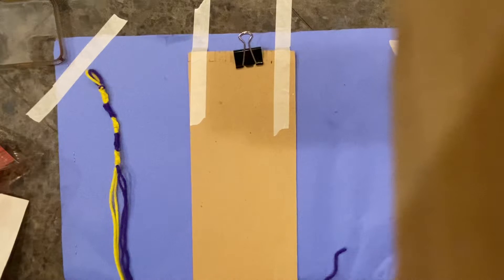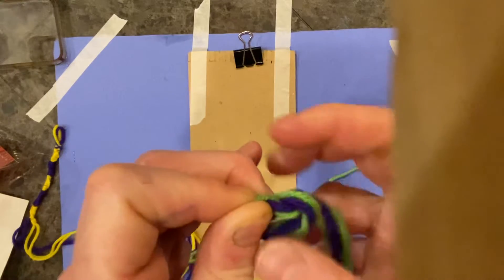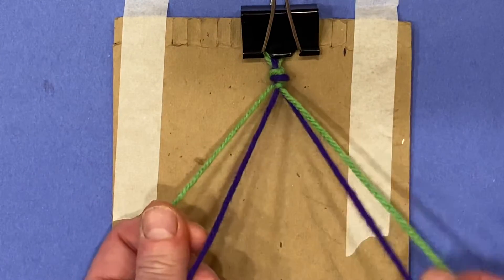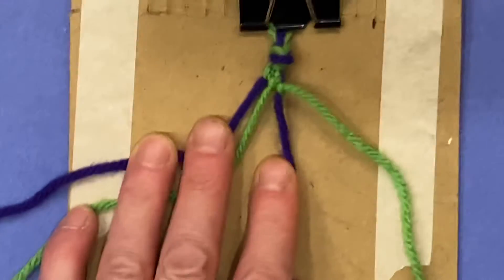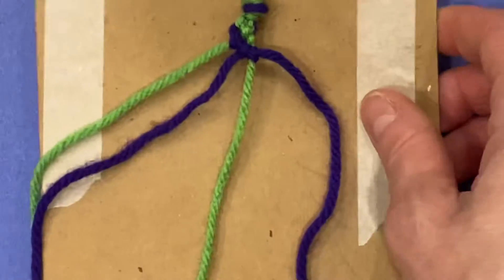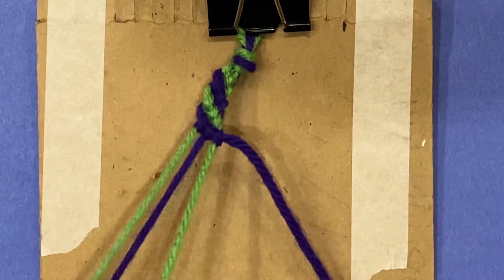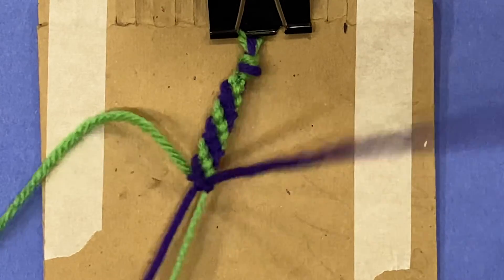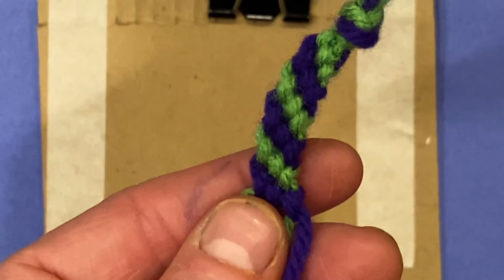Striped Friendship Bracelet